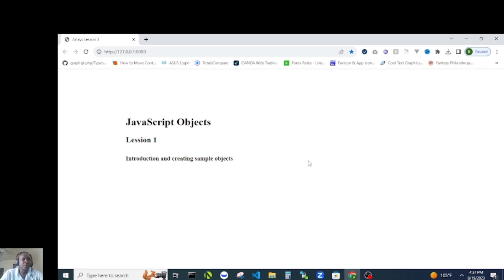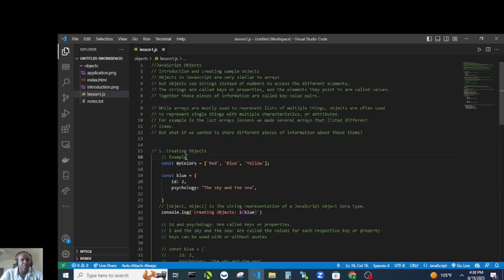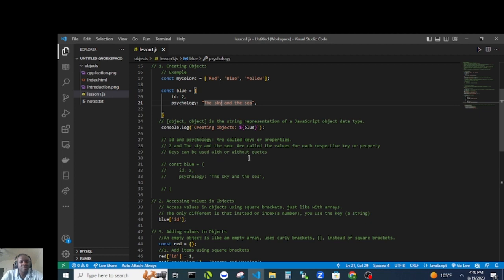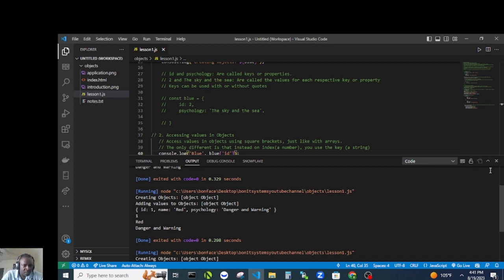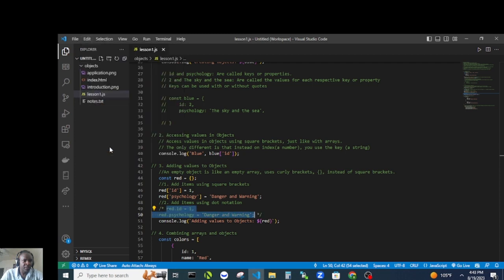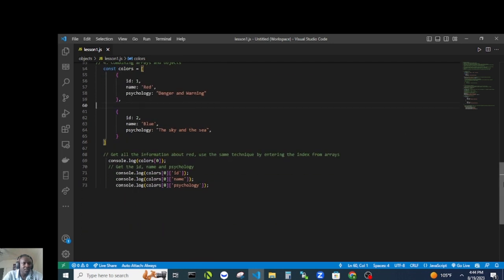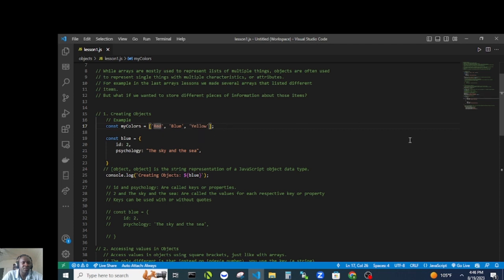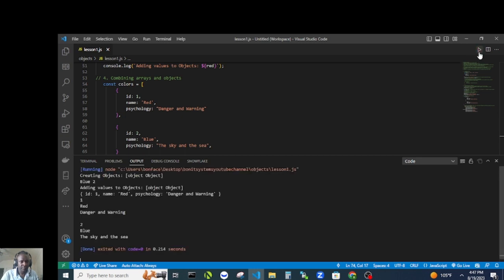JavaScript Objects Lesson 1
Objects in Javascript are very similar to arrays
but objects use strings instead of numbers to access the different elements.
The strings are called keys or properties, and the elements they point to are called values.
Together these pieces of information are called key-value pairs.

While arrays are mostly used to represent lists of multiple things, objects are often used
to represent single things with multiple characteristics, or attributes.
For example in the last arrays lessons, we made several arrays that listed different items.